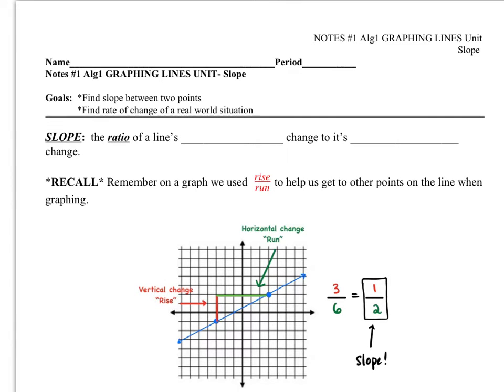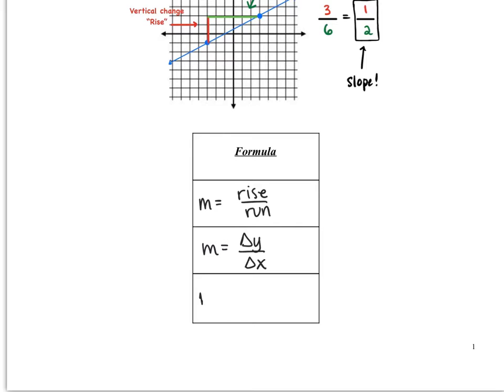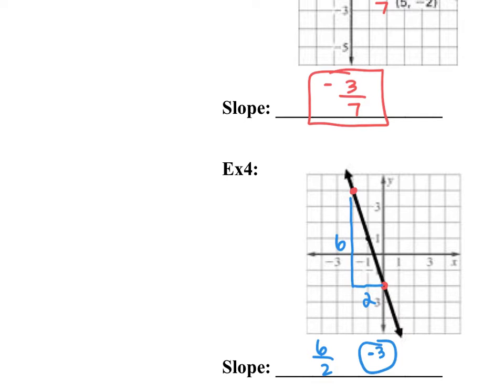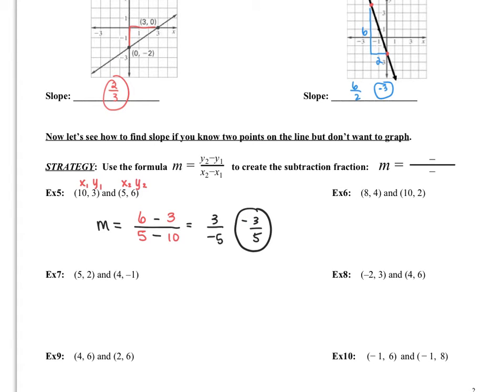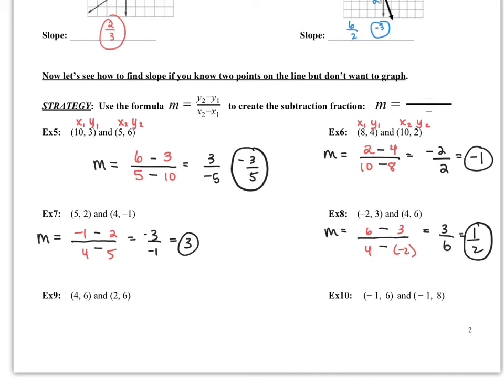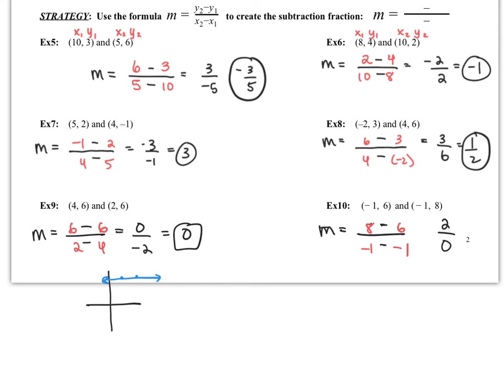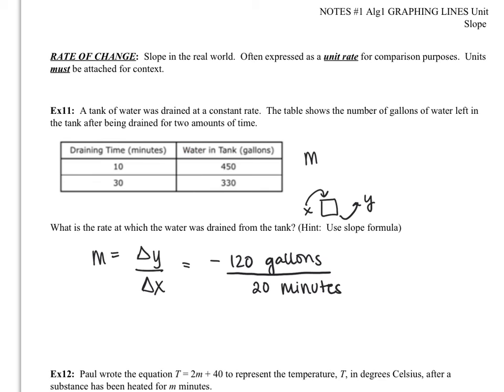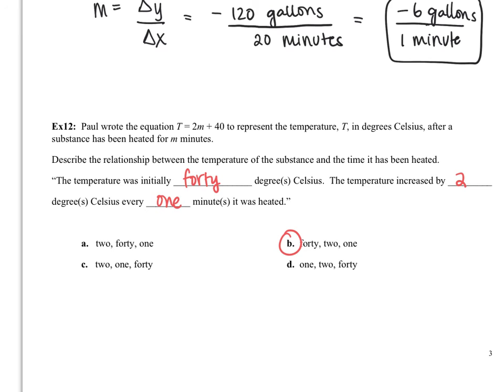Notes #1 Alg1 GRAPHING LINES Unit- SLOPE